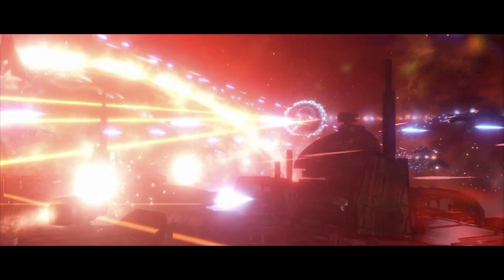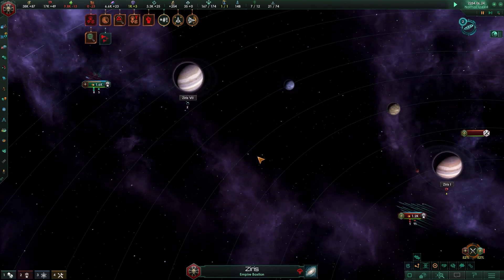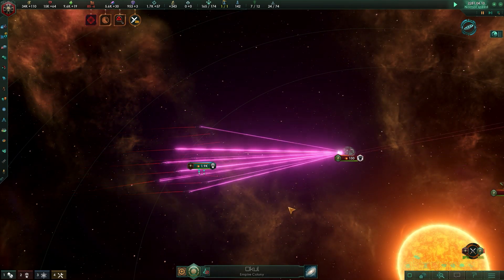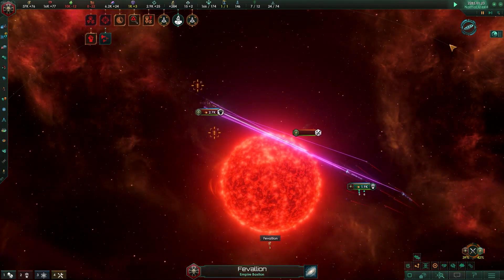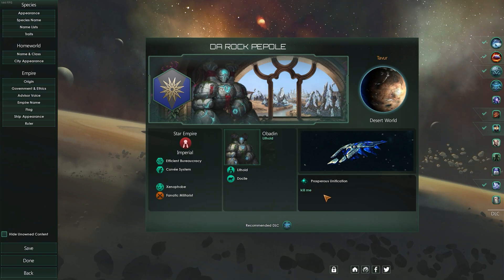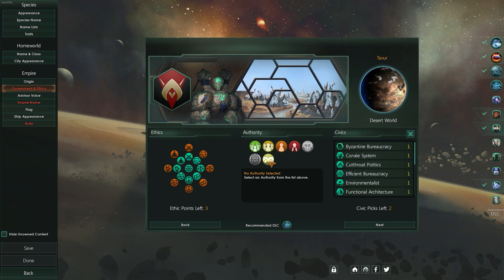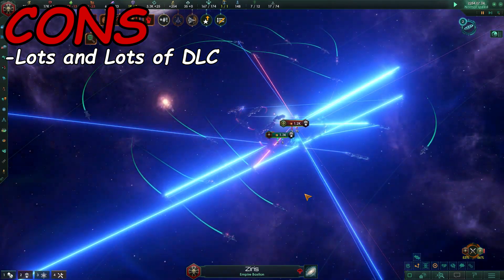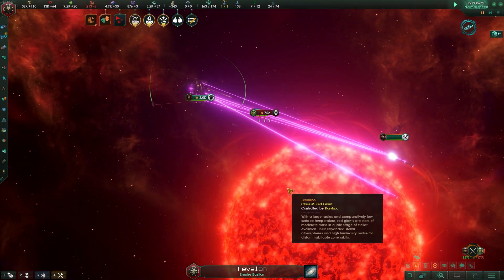Should You Buy Stellaris? Is Stellaris Worth The Cost?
In this video, we will help you determine whether the game Stellaris is worth the $40, alongside our own opinions and reviews for the game!

🎵 Music 🎵
Snake City - I Can't Deny
Killrude - Down to Earth
Onda Norte - Times Square
Catiso - Prime
oomiee - Smores

Cited Works
Rick and Morty Season 2 Ep. 6 (The Ricks Must be Crazy)
Stellaris Trailer Footage From Steam!